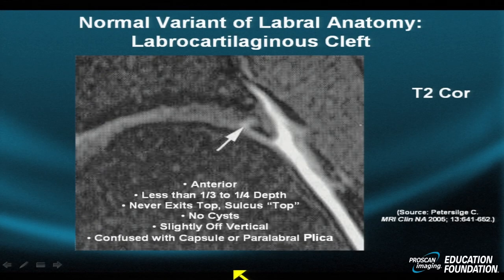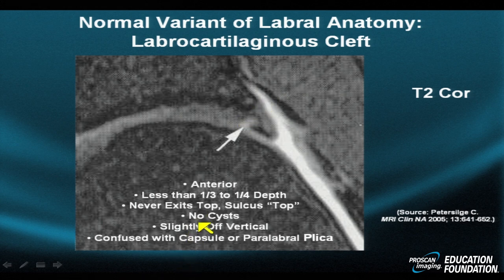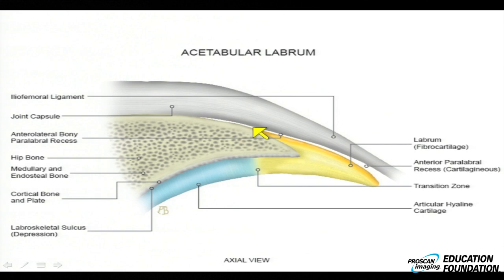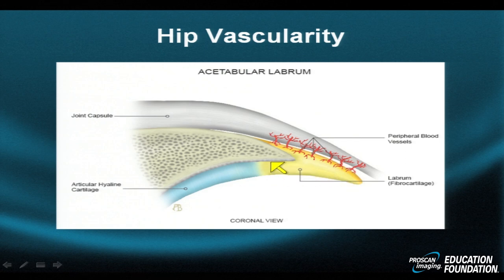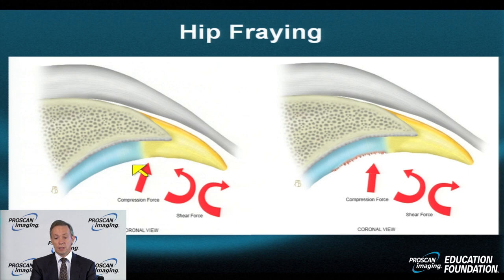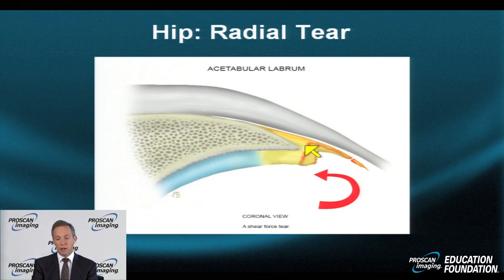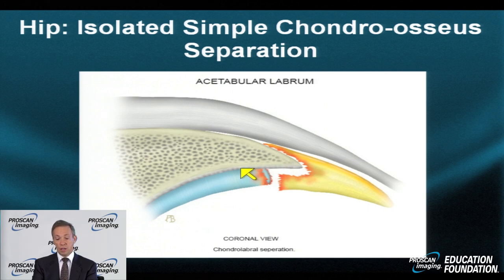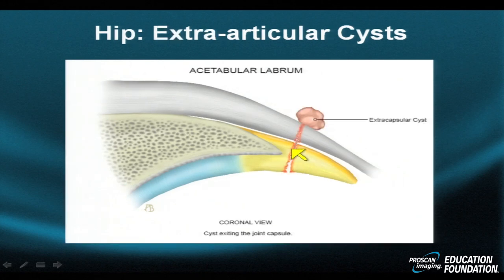MRI Online: Hip Pathology, Part VI